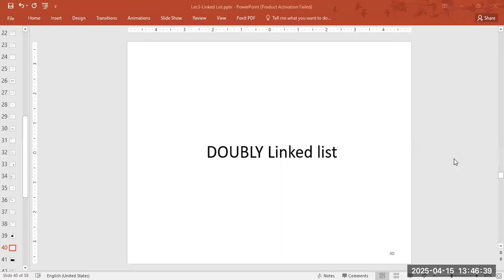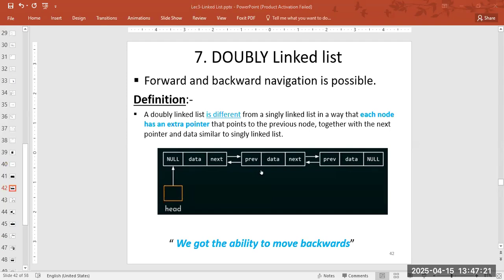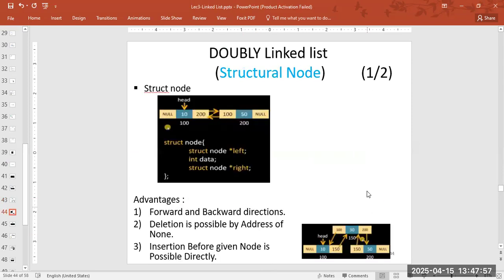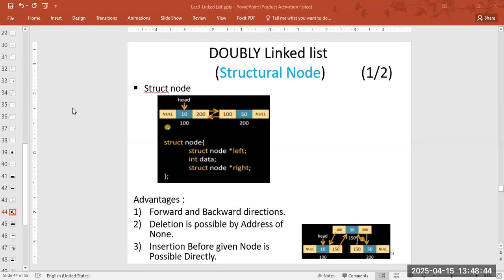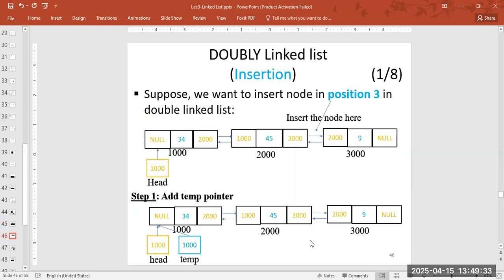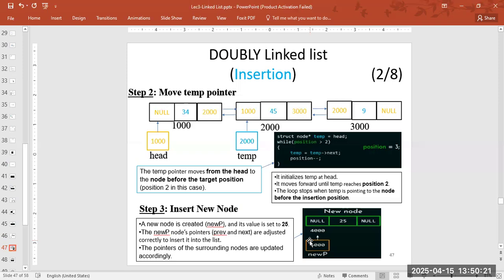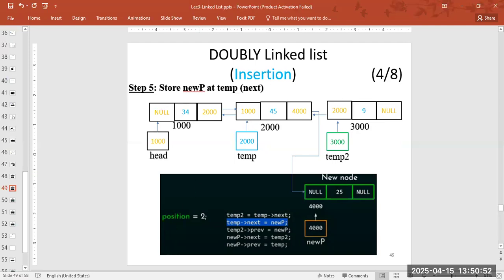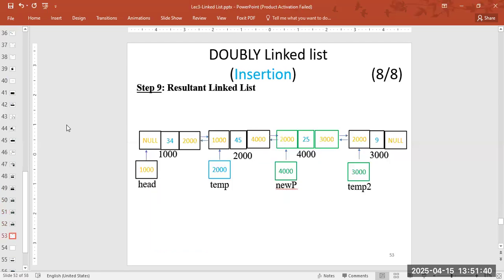Doubly Linked Lists - 3 of 4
🔗 Doubly Linked Lists - Data Structures and Algorithms
In this video, we dive deep into the concept of Doubly Linked Lists, a fundamental structure in computer science and programming. You’ll learn how a doubly linked list differs from a singly linked list, and how nodes are managed using pointers in memory.

📌 Topics Covered:

Understanding memory allocation in linked lists

Singly Linked List vs Doubly Linked List

Node structure with previous and next pointers

Traversal in both directions

Real-life examples of doubly linked lists

This is perfect for students and developers learning DSA (Data Structures & Algorithms) in languages like C++, Java, or Python. Whether you're preparing for interviews or just mastering core concepts, this video will help you build a solid foundation.